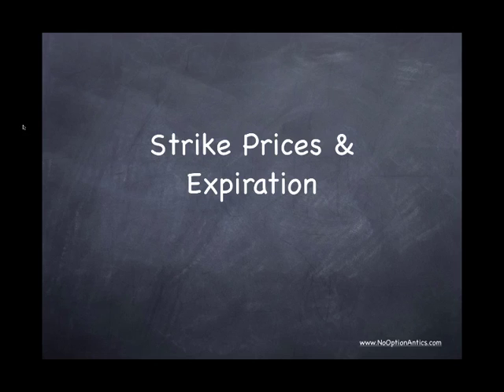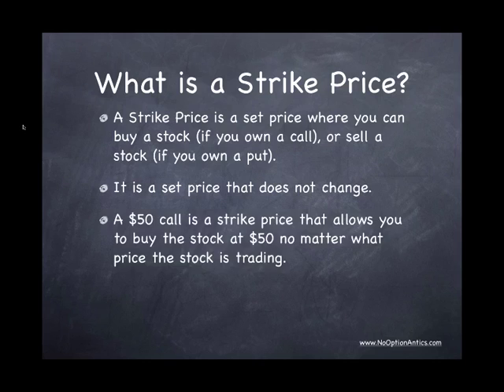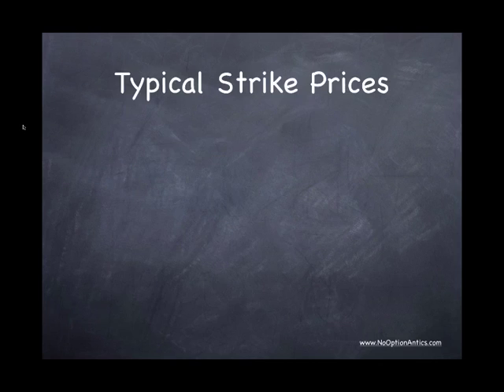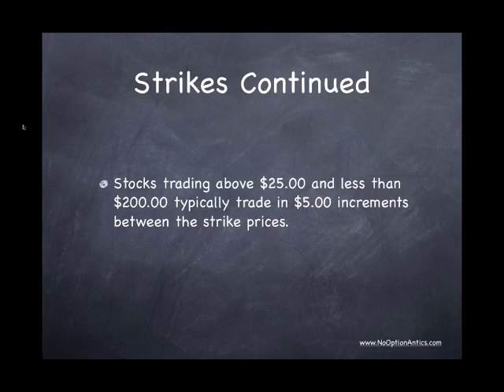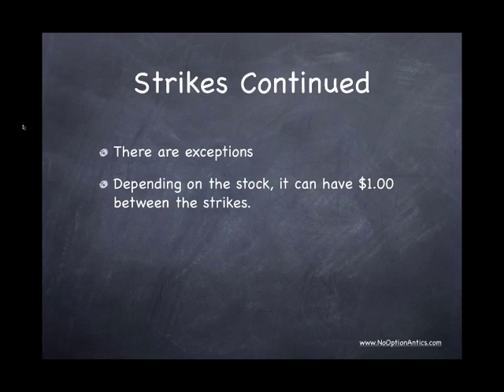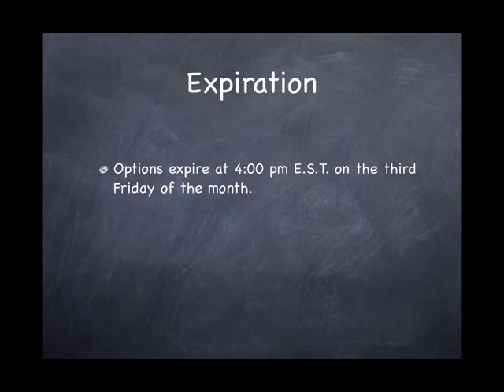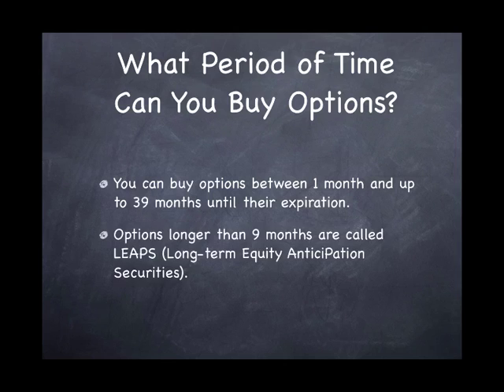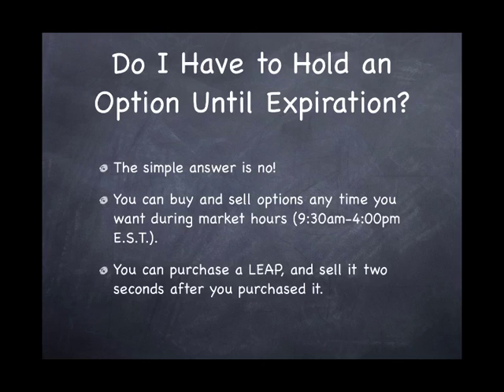Strike prices and expiration